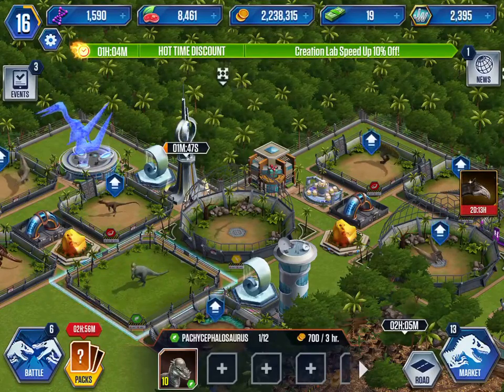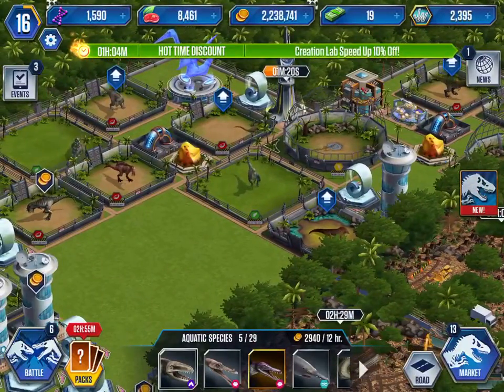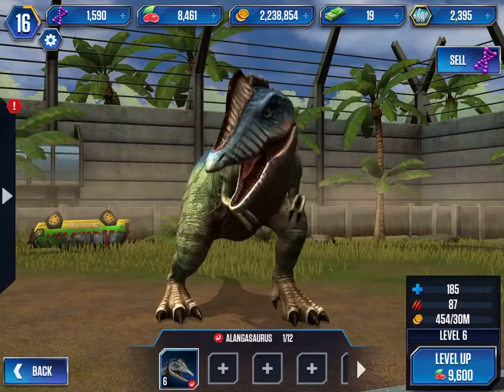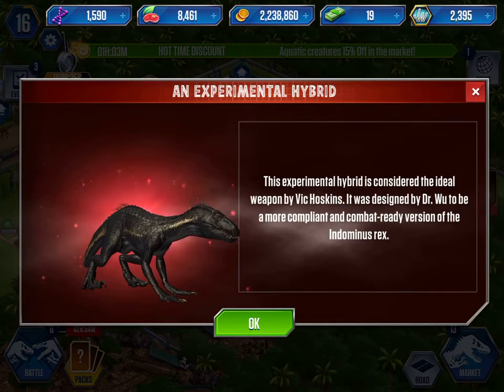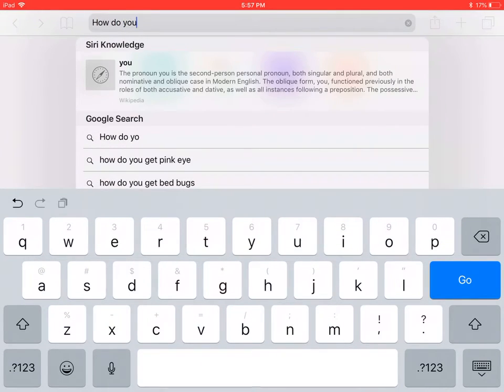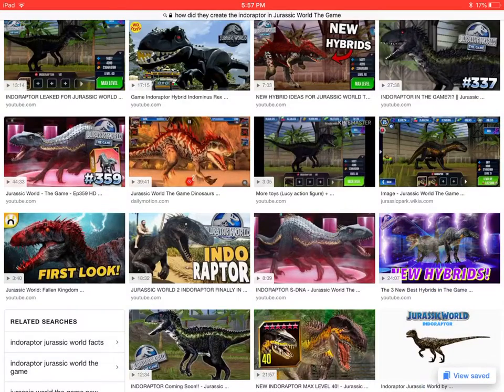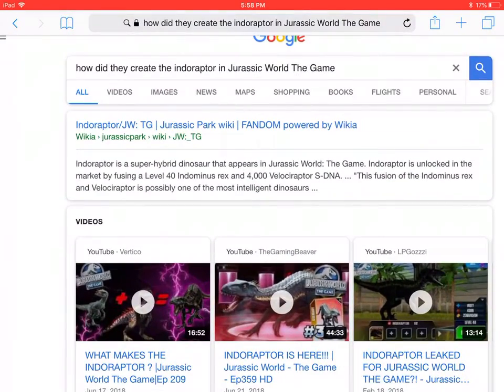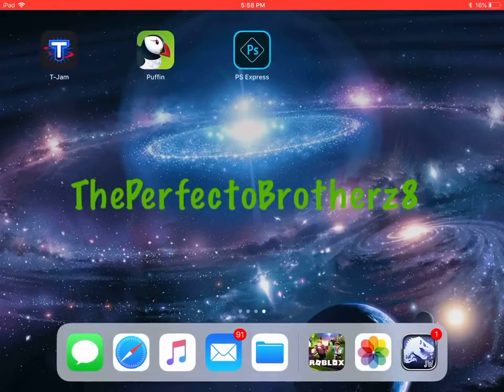Jurassic World: The Game Ep. 2